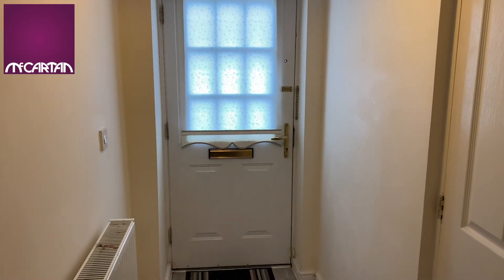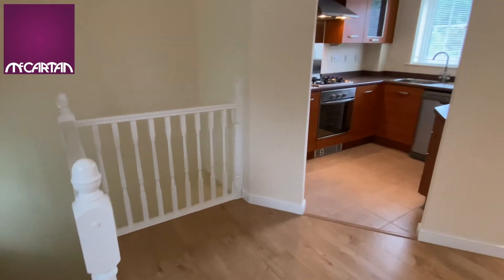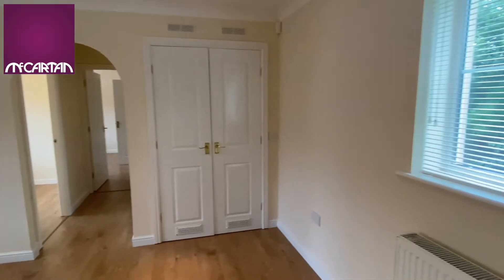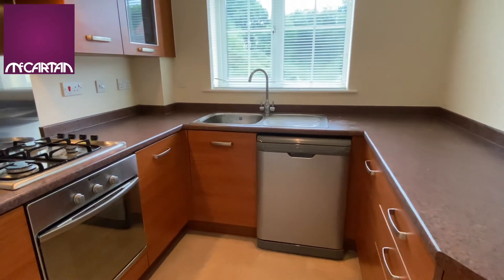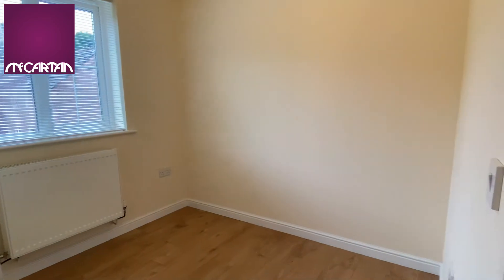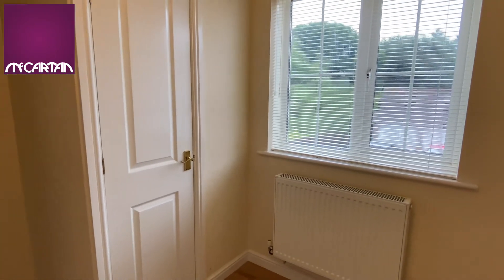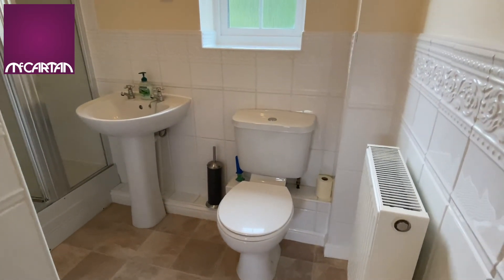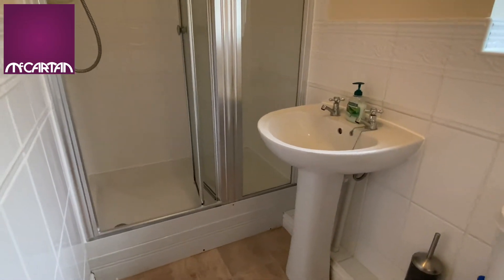Clos San Pedr, Cockett, Swansea SA2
A well-presented 2 bedroom coachhouse with ensuite shower room in the convenient location of Cockett, close to Singleton Hospital, Fforestfach Retail Park, and the M4. It would make an ideal home for a single professional or couple.

Internally, the property comprises entrance hall (with access into the integral garage) leading upstairs to the open plan lounge diner and modern fitted kitchen. An inner hall leads through to the main bathroom, a single bedroom, and the master bedroom with en-suite double shower. Both bedrooms have integrated wardrobes.

Externally, there is a large rear-enclosed garden, and driveway parking for one car.